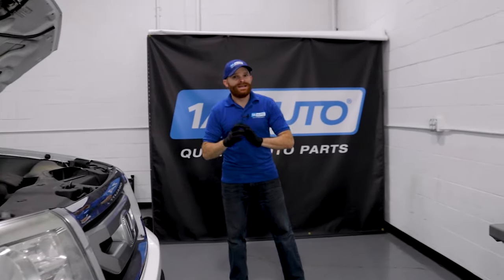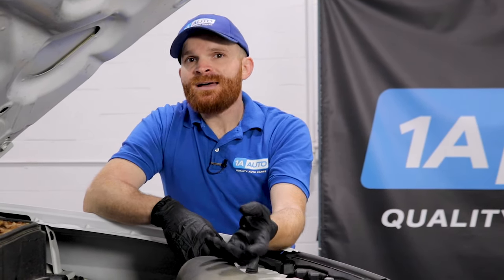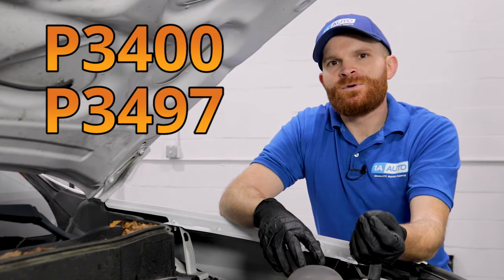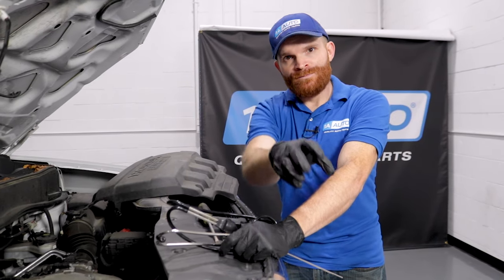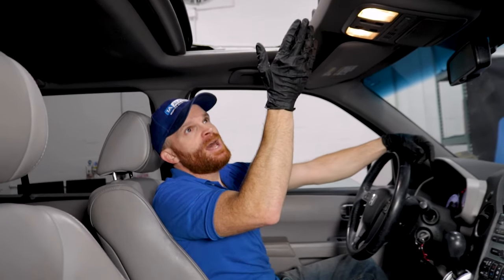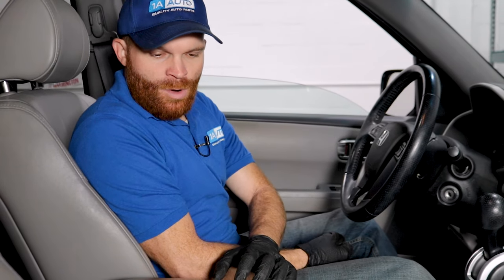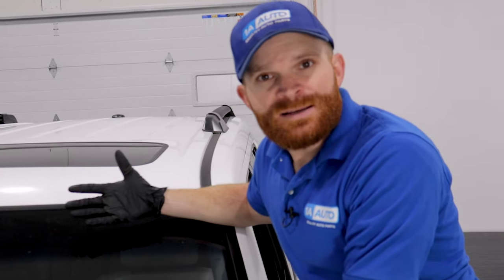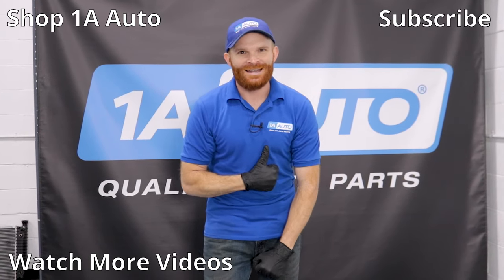Top 5 Problems Honda Pilot SUV 2nd Generation 2009-15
These are the top 5 problems with the 2nd generation Honda Pilot, which is available as model years 2009 to 2015. In this video, Len discusses some of the common problems you might find if you own or maintain a Honda Pilot SUV. He also offers tips on the best way that you can resolve those problems on your own so you can save money. At the end, he even includes a couple bonus problems!

If you have a problem Len didn't mention, check out this playlist for more great diagnostic tips!

0:00 Top Problems Honda Pilot 2nd Generation 2009-15
0:16 Variable Cylinder Management (VCM) P3400/P3497
2:26 Engine Noises
3:27 Power Sunroof
4:03 Interior Leather
4:55 Running Boards
5:57 Headlight Wiring
7:23 Roof Paint
8:07 Like & Subscribe | Shop 1AAuto.com Link Below